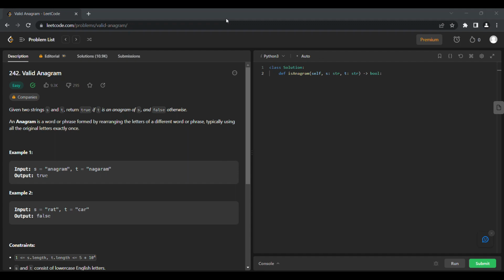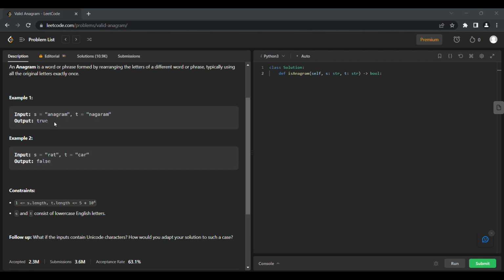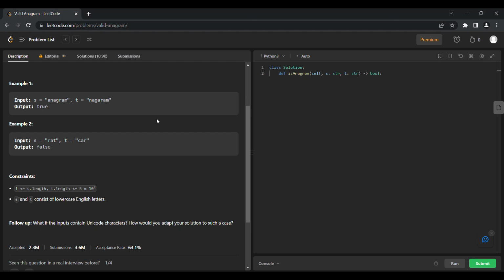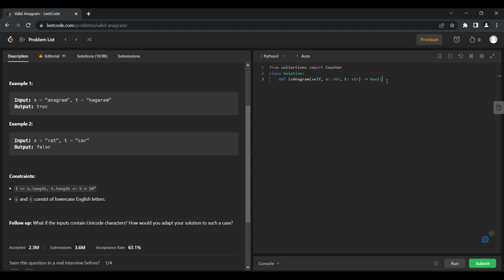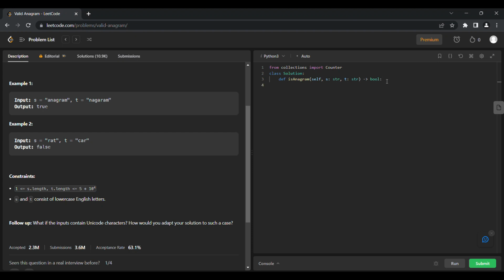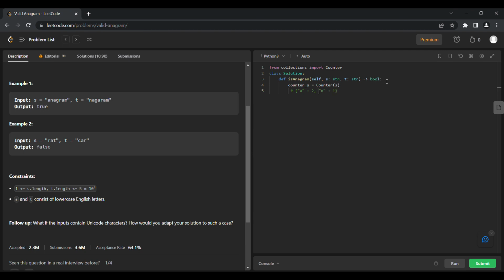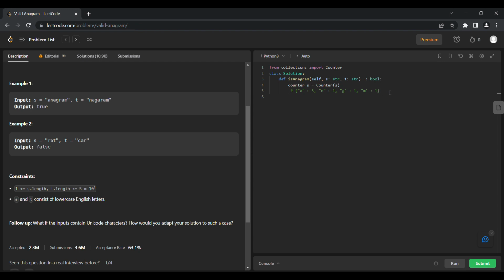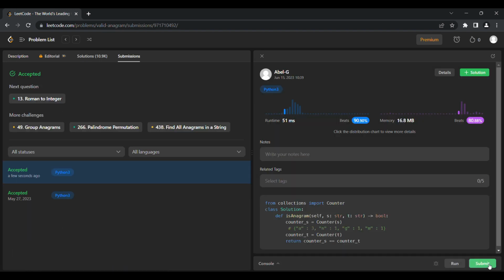How to Solve the Valid Anagram Problem on LeetCode: A Step-by-Step Guide